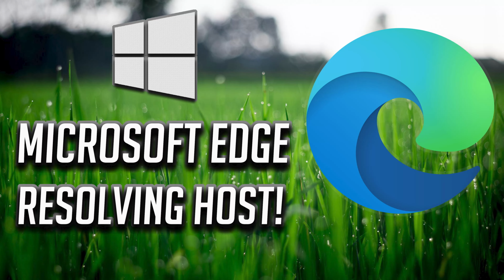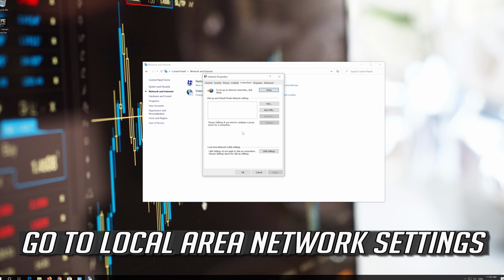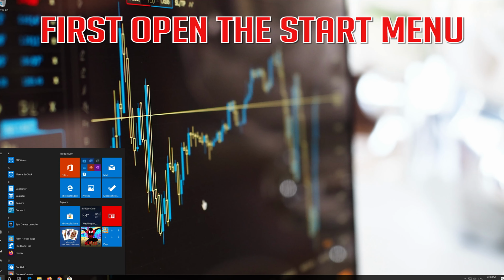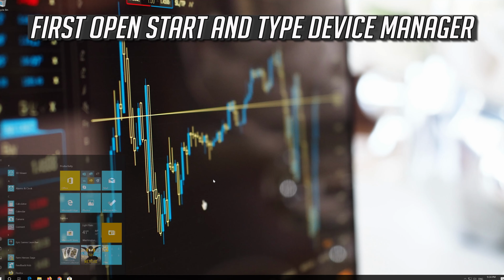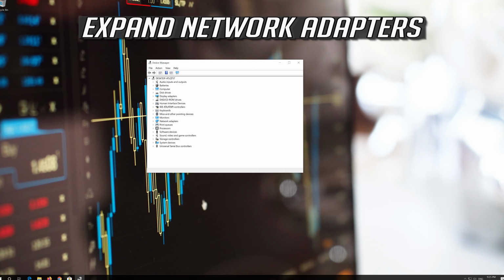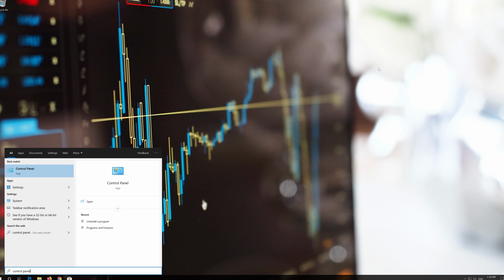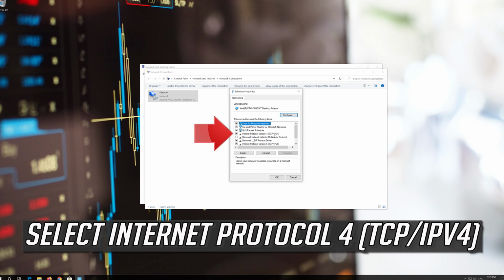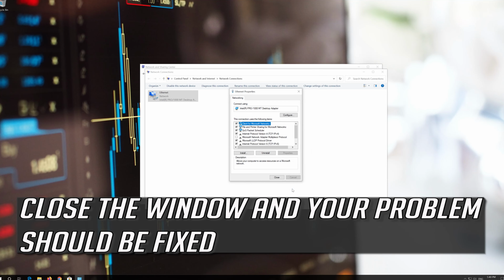How to Fix "Resolving Host" in Microsoft Edge [2026]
This tutorial will teach you how to fix Microsoft Edge Resolving Host error. If your Microsoft Edge browser tabs are slow to load and the tab icon spins for seconds to many minutes.  Then notice in the bottom left of my screen continues to state "resolving host"

In this step by step guide you will learn how to troubleshoot Resolving Host error in Microsoft Edge After installing windows updates..

This windows video tutorial will work on Windows 10, windows 10 N, windows  10 KN, Windows Server operating systems and desktops, laptops, tables and computers manufactured by the following brands: , Dell, HP, Alienware, MSI, Toshiba, Acer, Lenovo, razer, huawei, samsung among others.